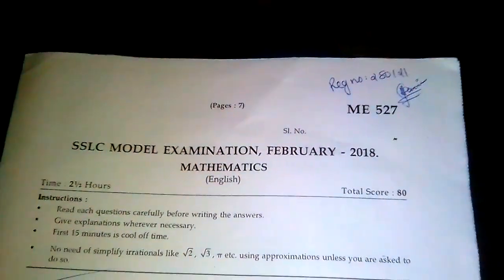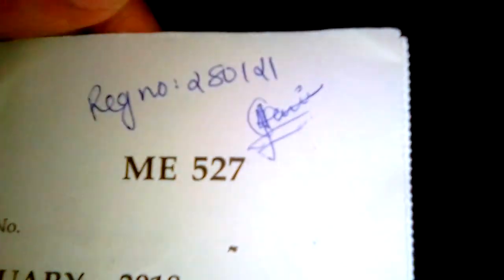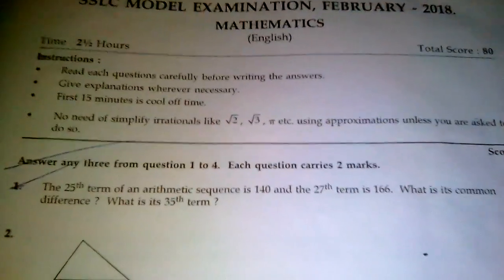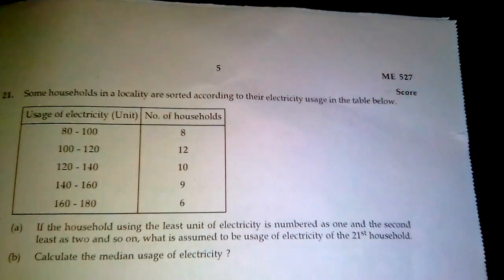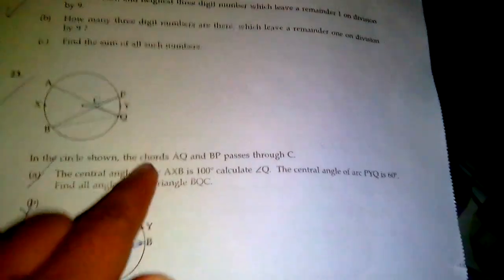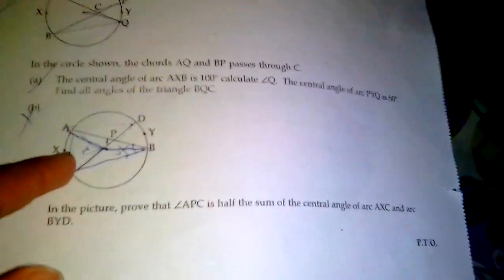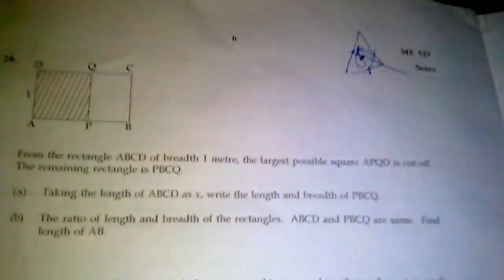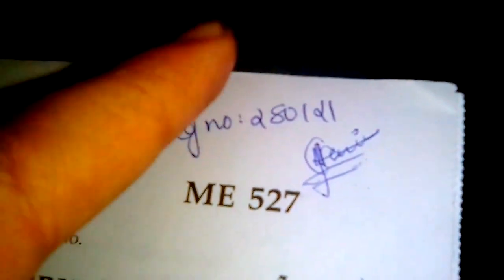SSLC MODEL EXAM,FEBRUARY 2018 MATHEMATICS (ENGLISH) PAPER REVIEW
This is the review of SSLC model exam MATHEMATICS paper 2018